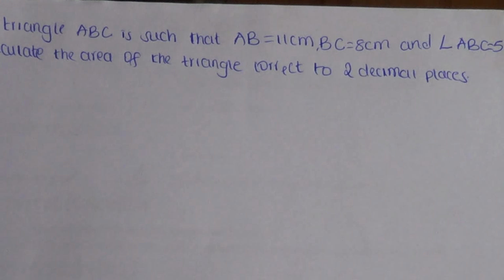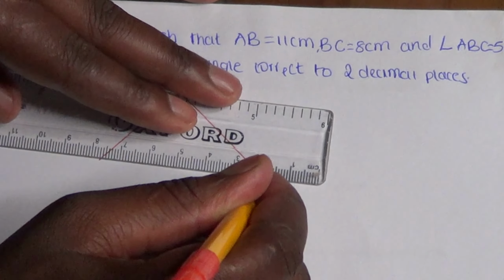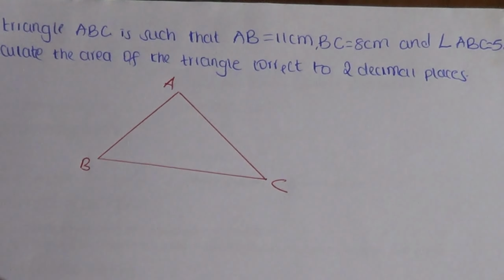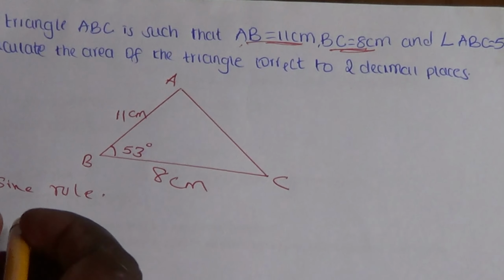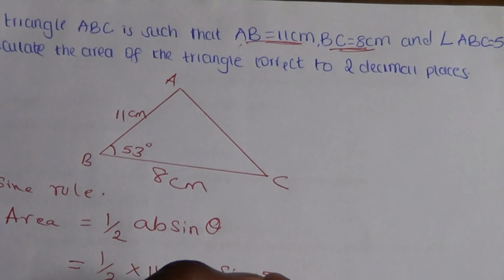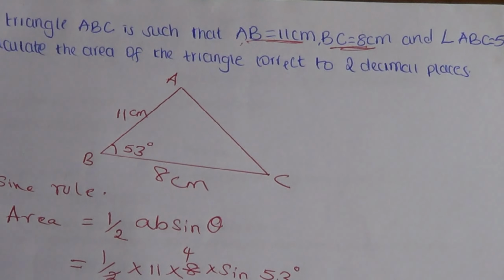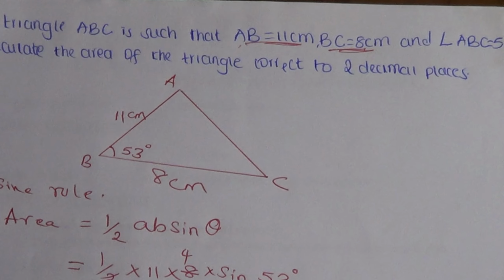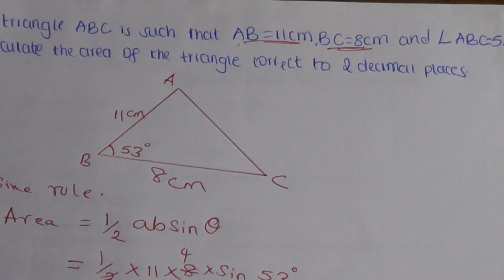How to calculate the area of a triangle using the sine rule.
Calculating the area of a triangle using sine rule